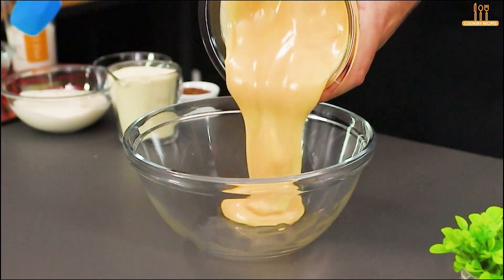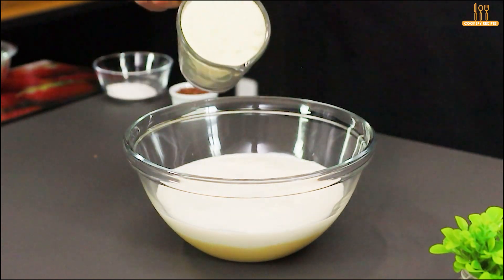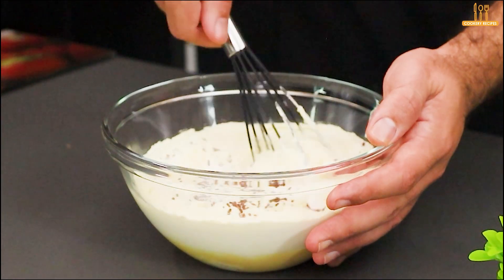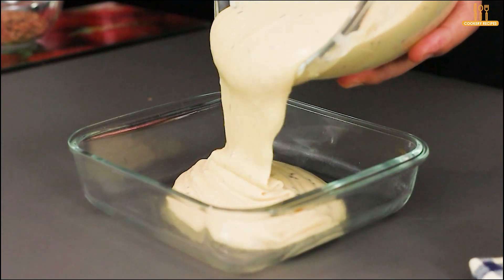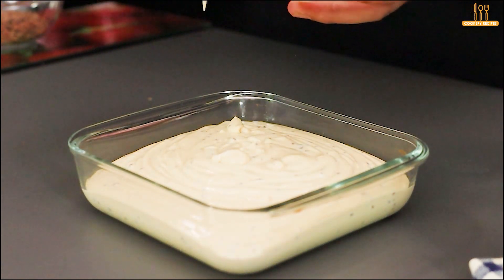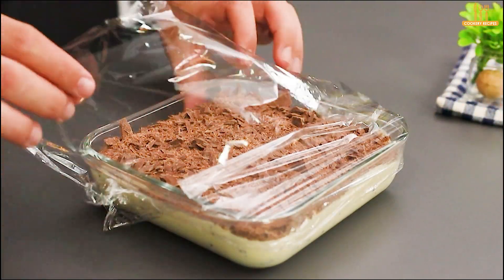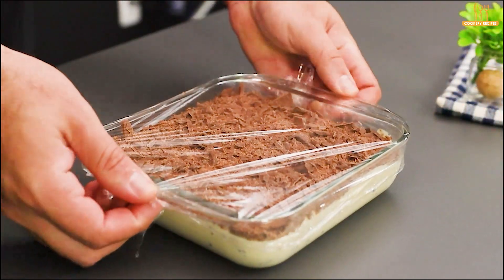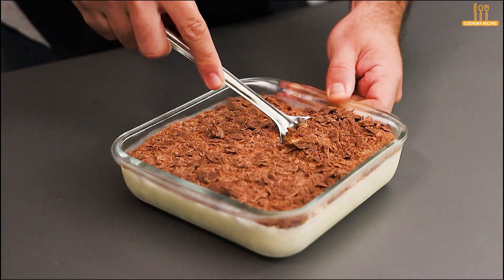EASY AND DELICIOUS! My family asks me to make this dessert almost every week. | COOKERY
Indulge in the delight of simplicity and taste with this irresistible dessert that has become a cherished tradition in our home. Its ease of preparation belies its incredible flavor, prompting my family to eagerly request it nearly every week. The recipe, a harmonious blend of simplicity and deliciousness, has woven itself into the fabric of our routine, transforming mundane moments into sweet memories shared around the table.

With each bite, the symphony of flavors unfolds, teasing the palate with a perfect balance of sweetness and texture. The joy of its creation lies not only in its taste but in the anticipation that builds as it bakes, filling our home with a tantalizing aroma that beckons everyone to gather in anticipation.

This dessert isn't just about the end result; it's about the experience—the shared moments of preparation, the laughter echoing in the kitchen, and the warm satisfaction of savoring something made with love. Its simplicity makes it accessible, yet its deliciousness makes it unforgettable. It's a testament to the fact that sometimes, the simplest pleasures are the most cherished.

Easy and delicious! My family asks me to make this dessert almost every week.

00:00 - Ingredients:
00:05 - 395ml Condensed milk
00:16 - 200g heavy cream
00:21 - 150ml Milk
00:26 - 120g powdered milk
00:31 - 18g lemon juice
00:35 - Chocolate sprinkles to taste
01:30 - Chocolate shavings to taste

01:52 - Refrigerate for 6 hours

Link of the video :